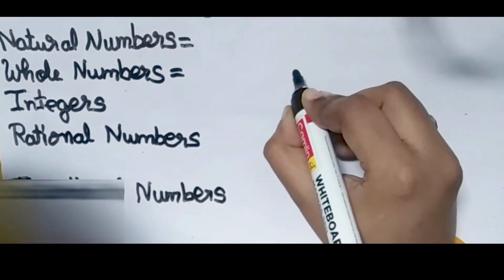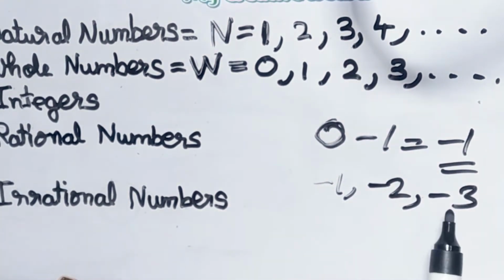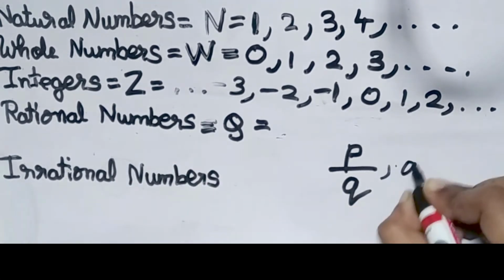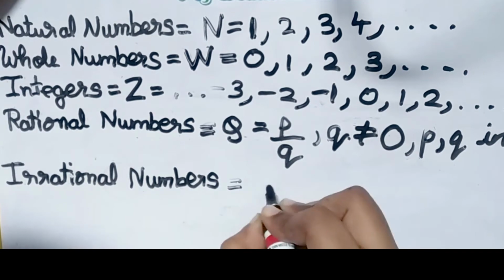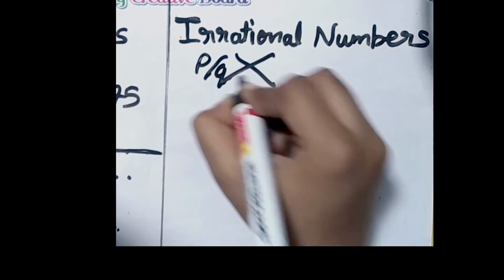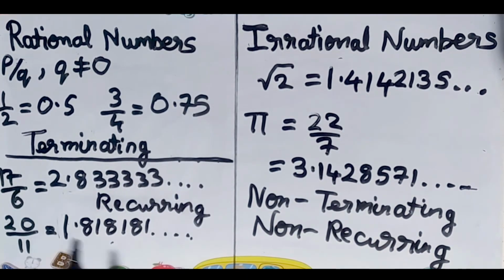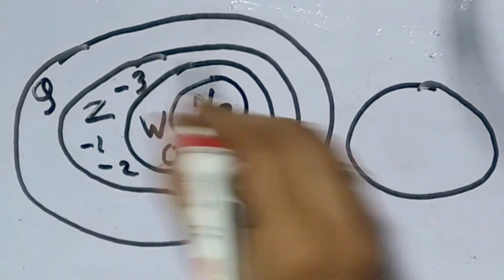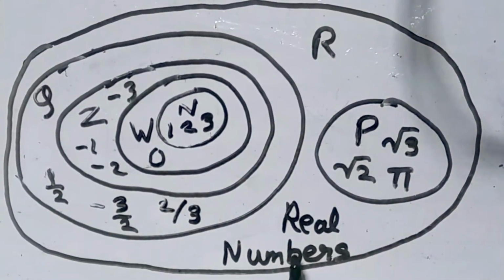Real Numbers | Real Numbers - Introduction class 9 | Number System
Hello Friends!
In this video, I have explained what are Real Numbers.

00:11 natural numbers
01:09 whole numbers
02:02 integers
03:26 rational numbers
06:07 irrational numbers
06:47 difference between rational numbers and irrational numbers
11:56 real numbers chart